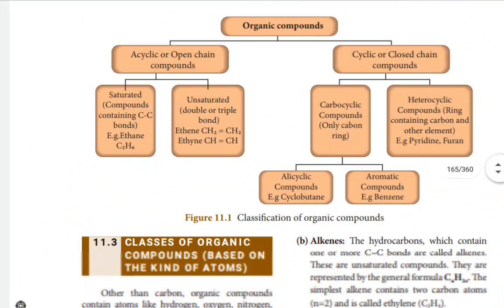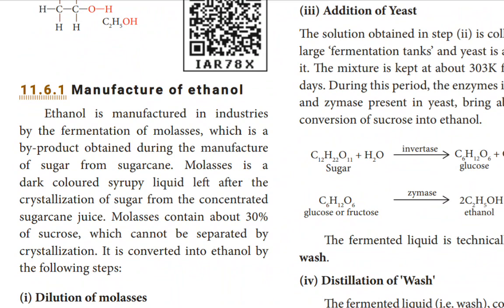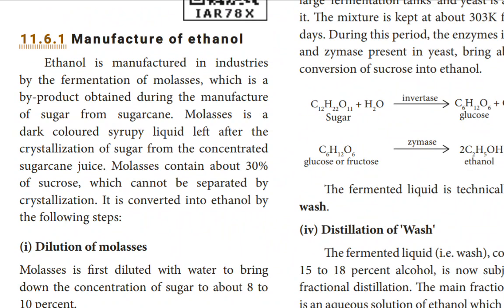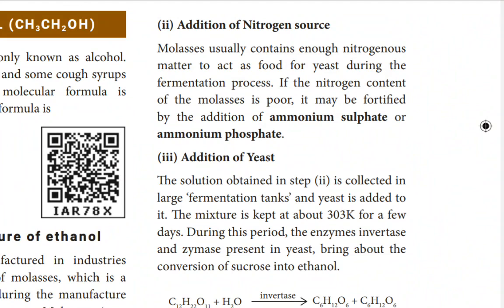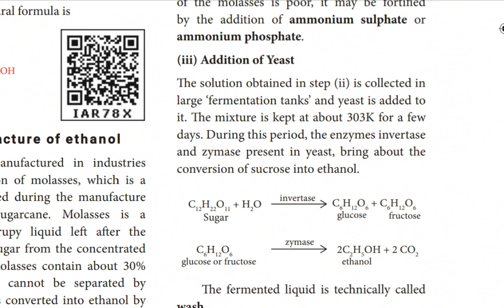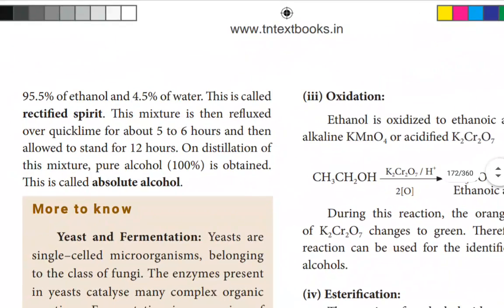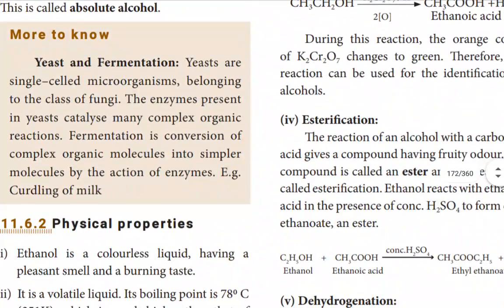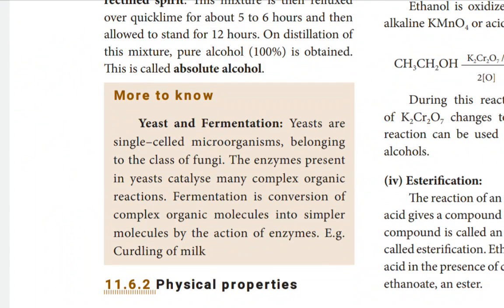Carbon And It's Compounds,Part-8.